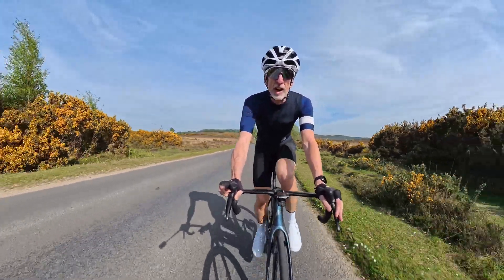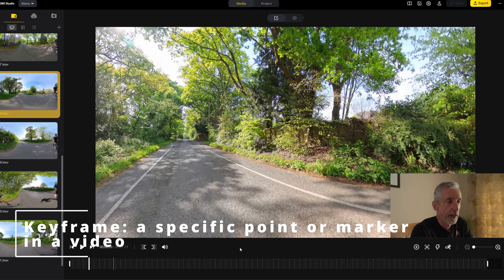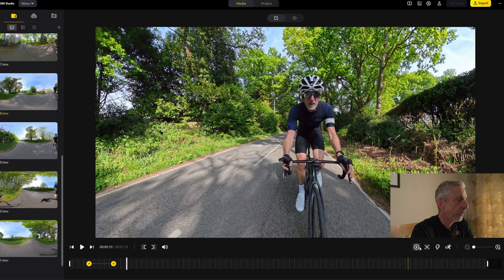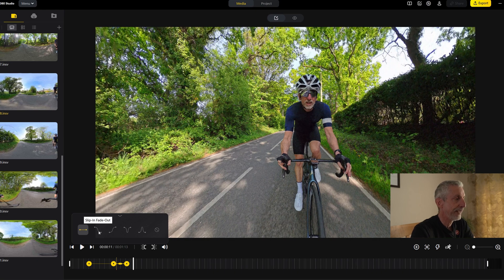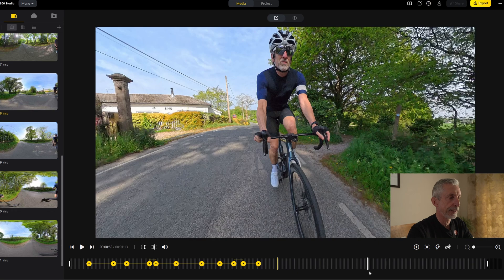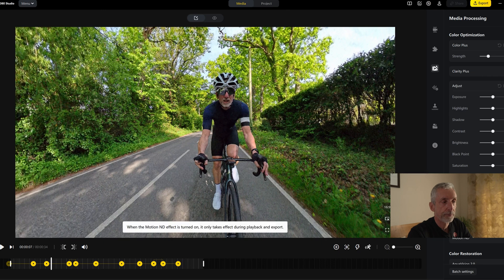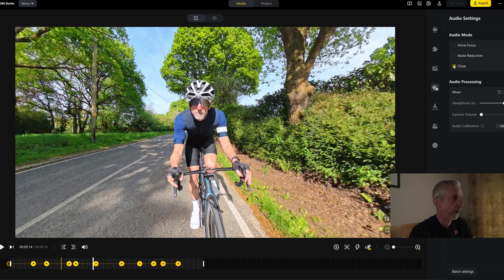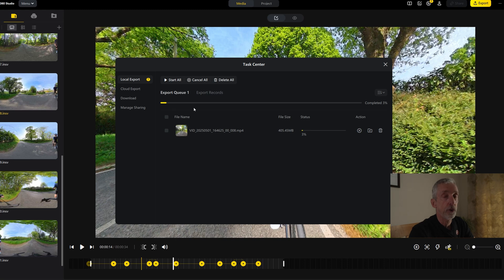How to Edit 360° Videos with INSTA360 Studio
If you're interested in using a 360° camera or just would like to know how they work, this video is for you. Through the video I go through the process of getting a 360 video into a usable 'flat' video for YouTube or other 16:9 video.

The video is taken with an Insta360 X5 and edited on the Insta360 Studio app for PC.

I hope you enjoyed this video. If you'd like to know more about the equipment I use or about my riding, keep reading!